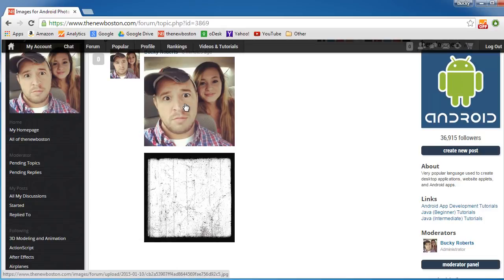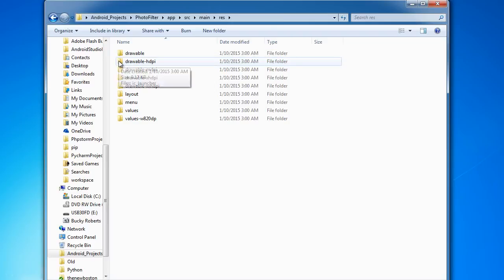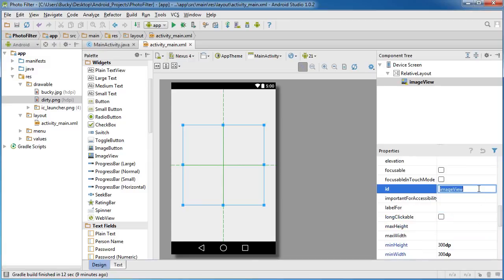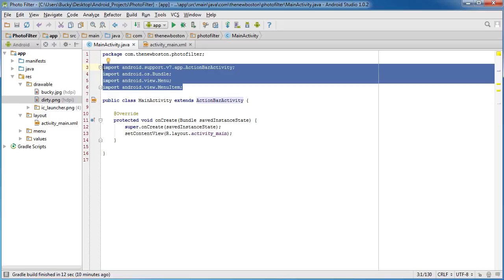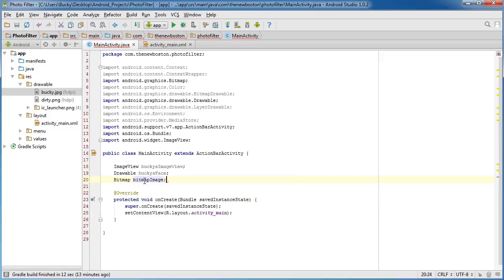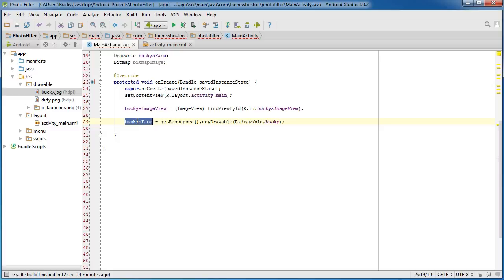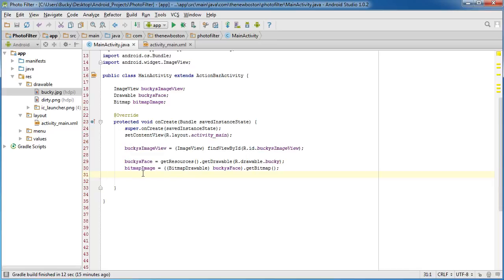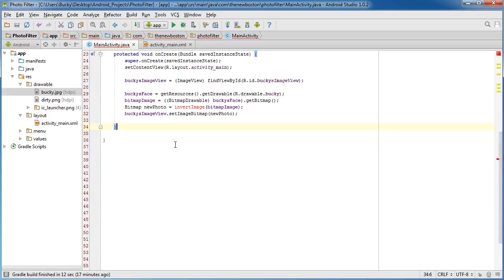Android App Development for Beginners 58 Image Effects